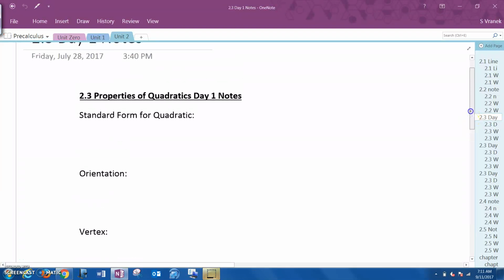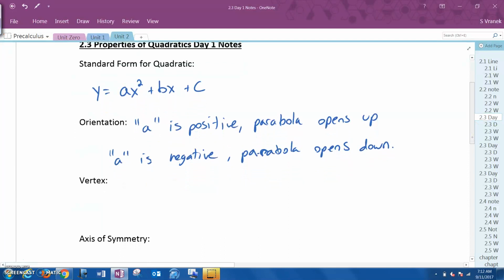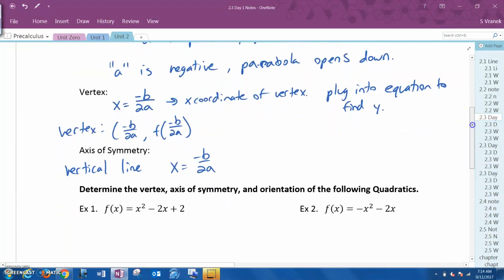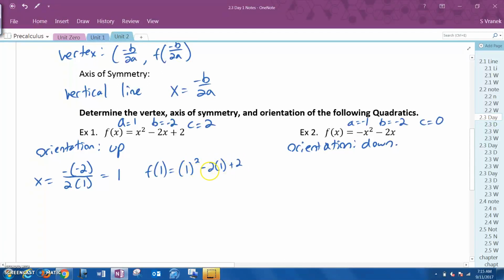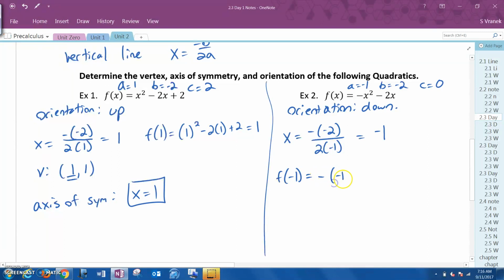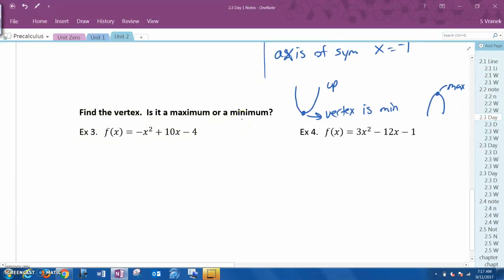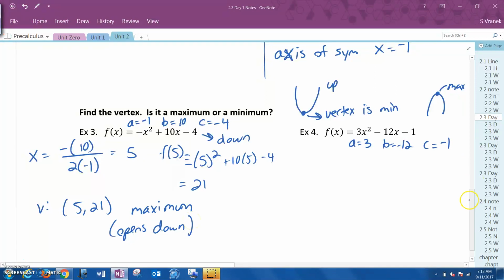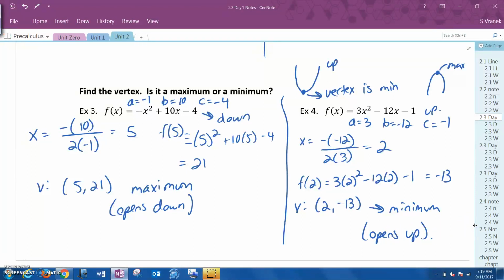2.3 Day 1 Properties of Quadratics